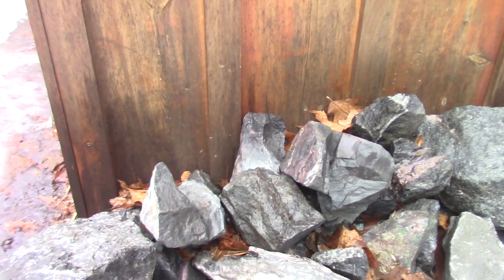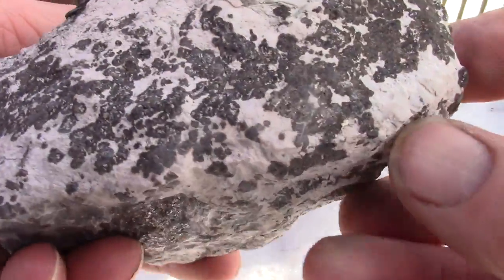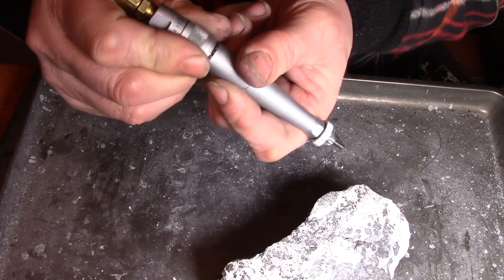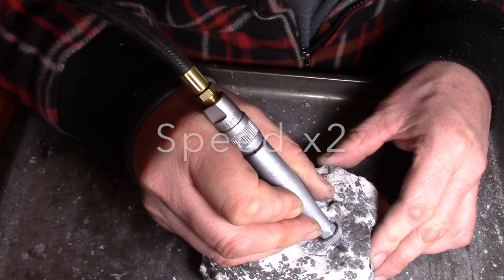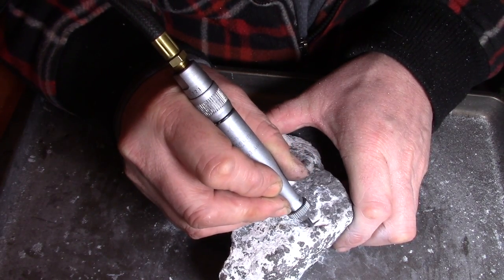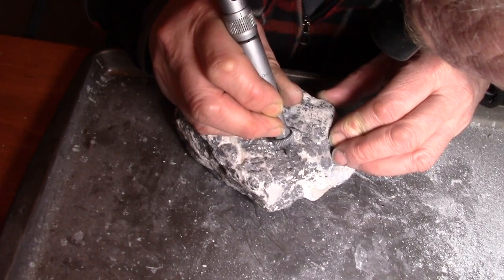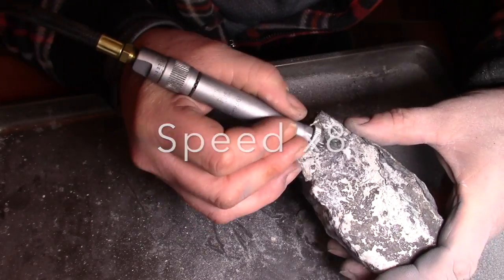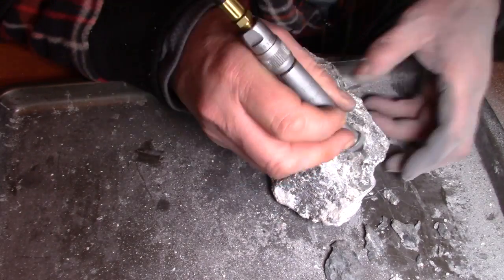ETCHING HUGE SILVER ORE with an AIR SCRIBE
Etching a huge rock of silver ore and calcite with a Pneumatic Air Scribe.  This rock was from an abandoned mine near Cobalt, Ontario.